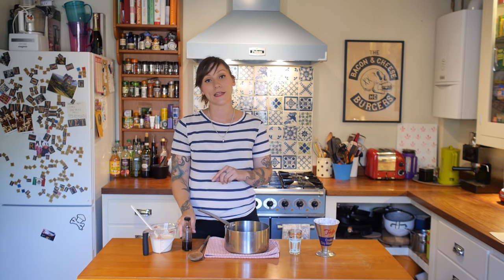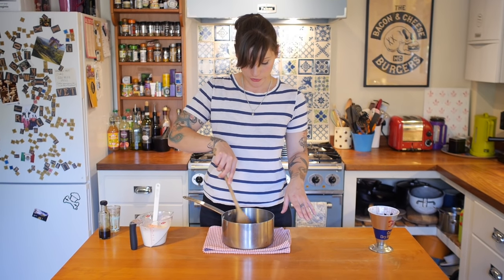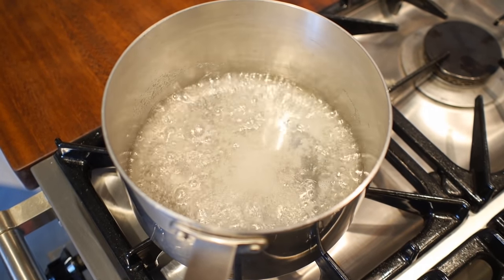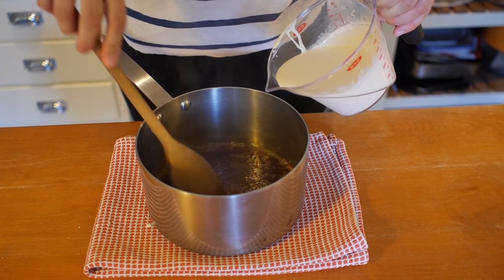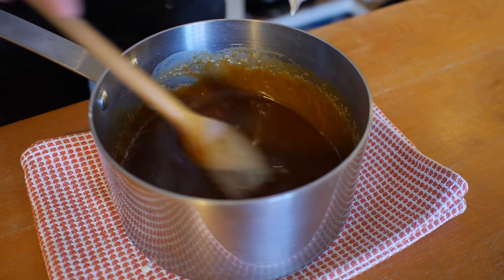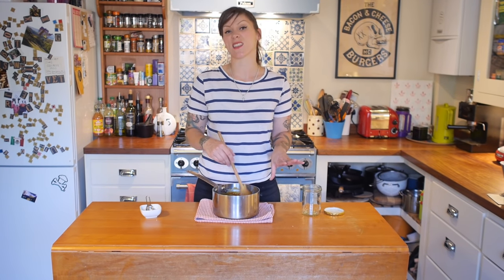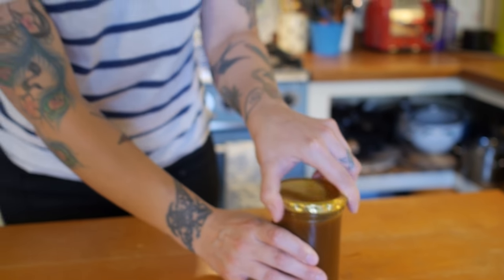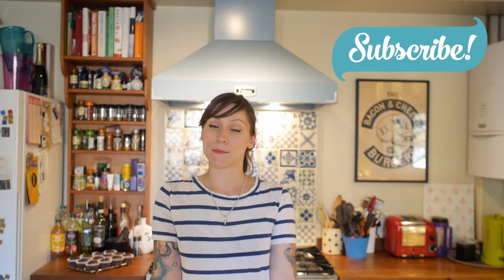Quick & Easy Sea Salted Caramel Recipe | Cupcake Jemma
Here's my recipe for the ultimate salty-sweet dessert turbo-charger: Salted Caramel! All you need is sugar, water, vanilla, cream, sea salt and a little know-how and within ten minutes you could have a seriously delicious salted caramel situation on your hands. It's perfect for jazzing up ice cream, pouring over store-bought desserts and much, much more, and if you have time to whip up a batch this week be sure to tune in next week for an amazing cupcake recipe using Salted Caramel!

Jemma x

Ingredients:
1 cup Double/Heavy cream
1 tsp Vanilla Extract
6 tbsp Water
1 cup Caster sugar (granulated works ok too)